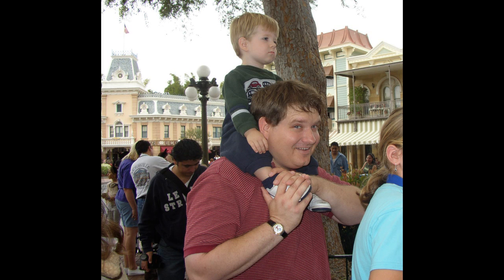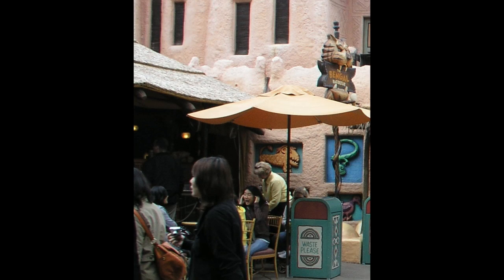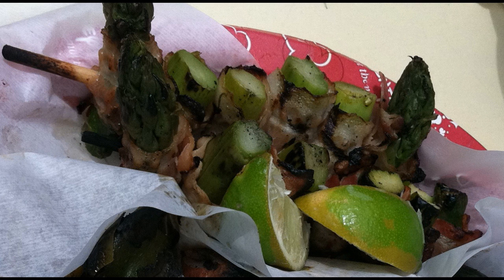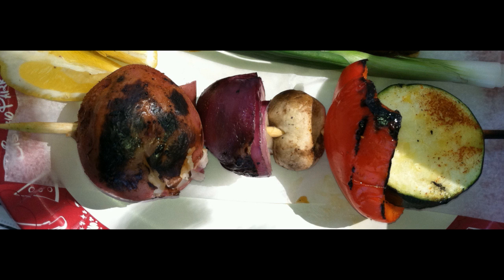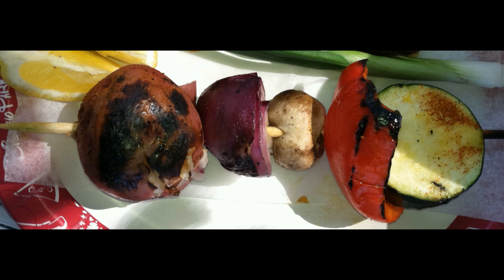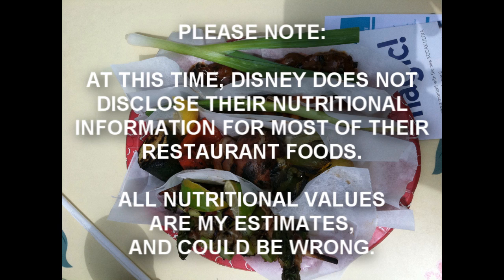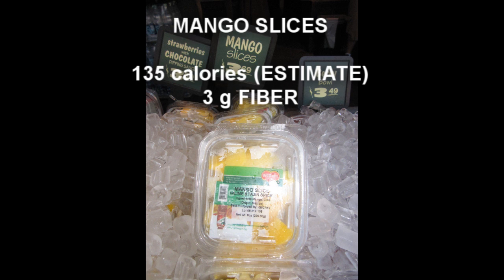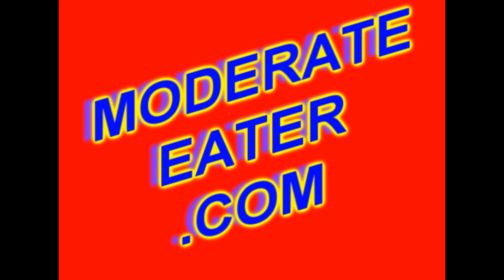HOW I LOST WEIGHT AT DISNEYLAND part 02 THE BENGAL BARBECUE adventureland skewers bacon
I lost over 80 pounds eating nutritionally dense foods that satisfied my appetite.  In this video, I review the hunger-fighting potential of several skewers at The Bengal Barbecue in Adventureland in Disneyland (Anaheim California).  These include the Safari Skewer ( bacon-wrapped asparagus on a stick), Outback Vegetable Skewer (red potato, bell pepper, mushroom, onion, zucchini, Italian squash), The Banyan Beef Skewer, and The Chieftain Chicken Skewer.  I recommend a meal consisting of two skewers, to get protein, fiber and fat.  Alternately, I suggest a piece of fruit (mango, pineapple), or the lentil salad at the nearby Riverbelle Terrace.  I am not associated with Disney or Disneyland, and Disney retains all rights to their trademarks and logos - Erik Andresen (moderateeater.com).